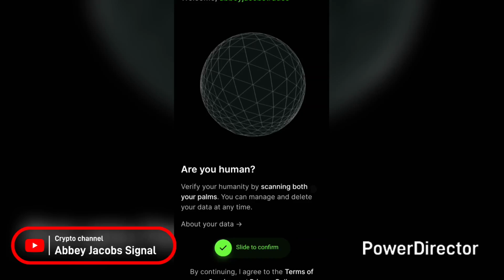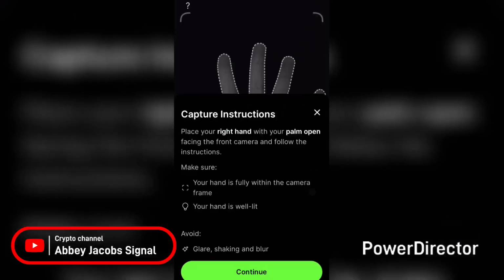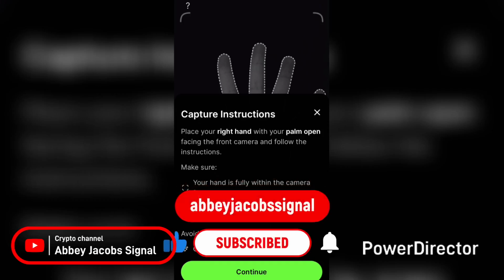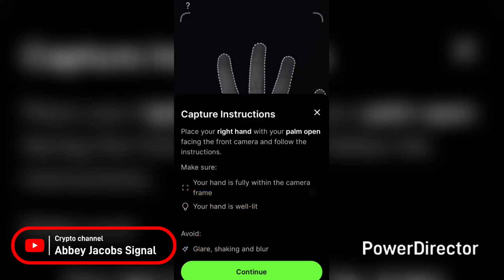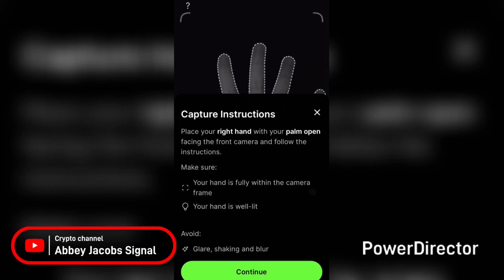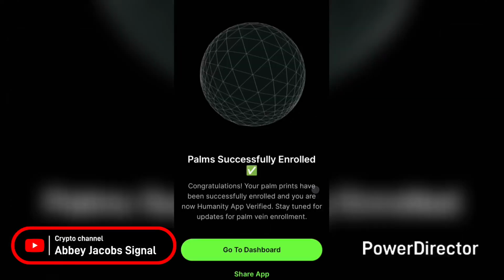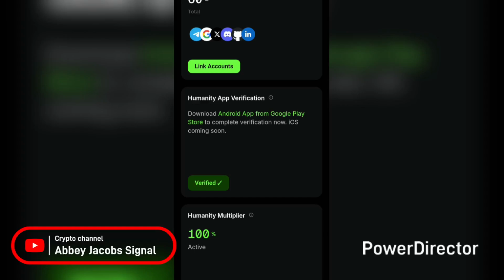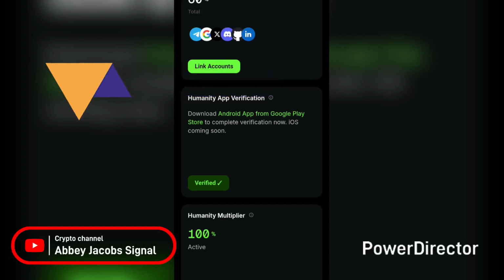"New Humanity Protocol Update – Verify as a Real Human & Secure Your Spot 🔥"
Video Description:

A major update is live on Humanity Protocol and now is the time to complete the human verification process. This is your chance to prove you're a real user and position yourself for potential future rewards.

In this video, I walk you through:
- What the new Humanity Protocol update means for users
- How to complete the easy human verification process step by step
- Why verifying early could be beneficial for future airdrops or access
- Tips to avoid common issues during verification

Whether you're new to decentralized identity protocols or just looking to stay ahead in the airdrop game, this guide has everything you need to get verified fast.